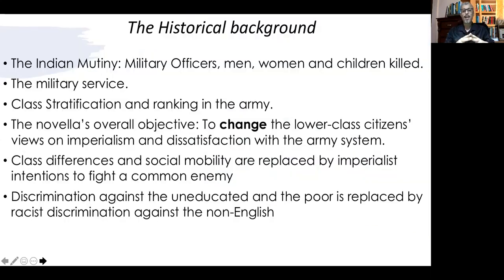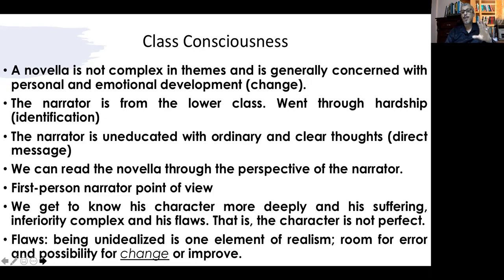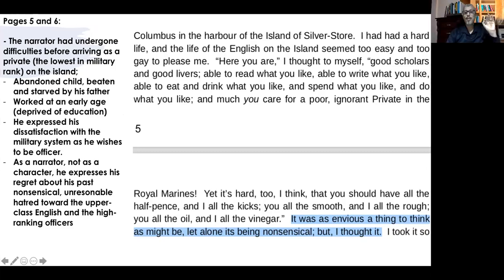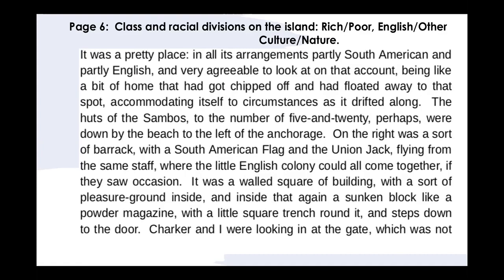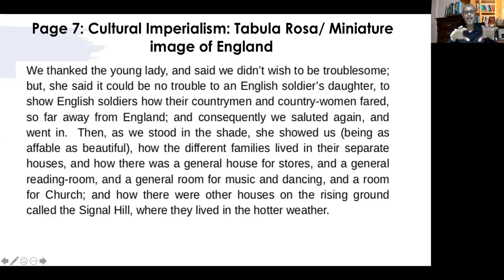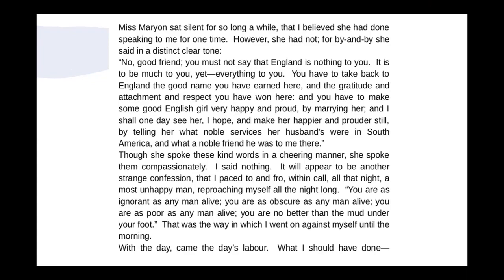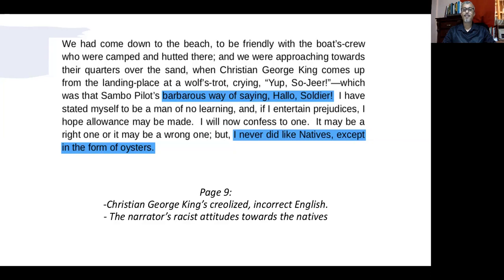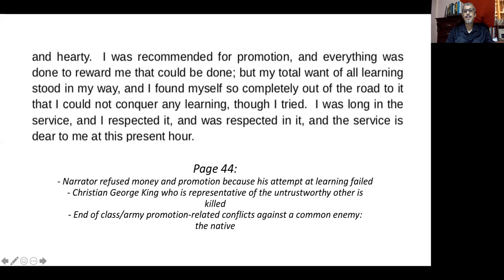Introduction to literature. The Perils of Certain English Prisoners Novella.